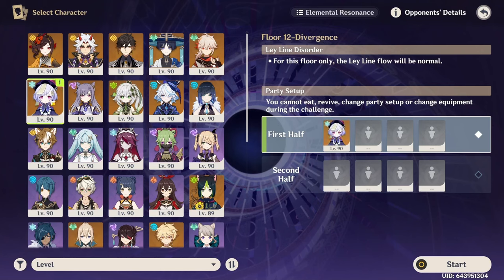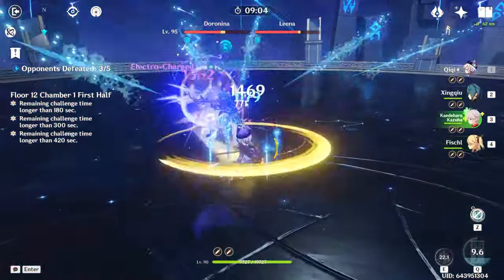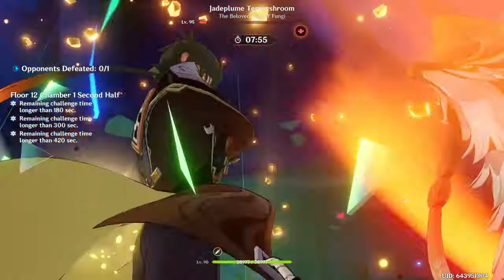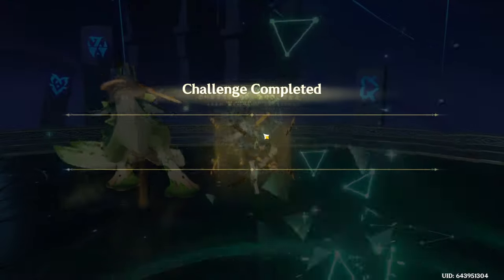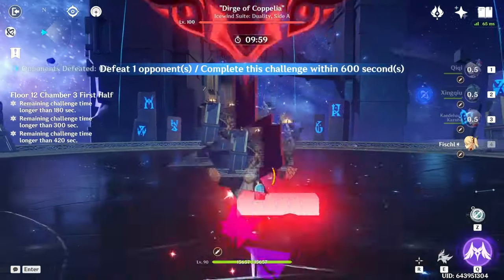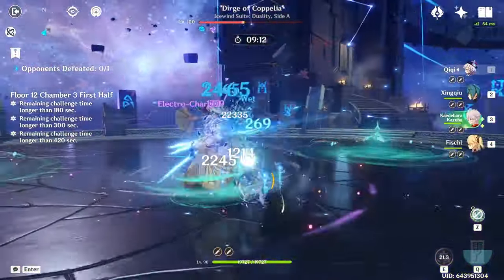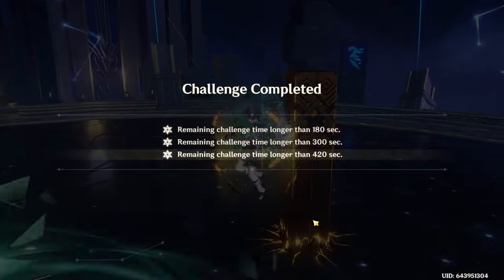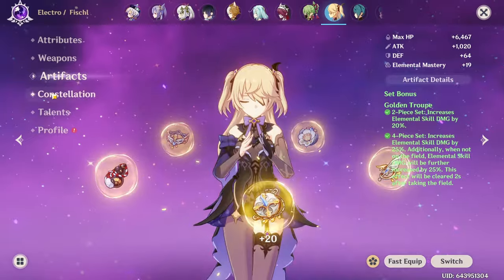Qiqi destroys 4.5 Spiral Abyss Floor 12 (C0 Wanderer other side)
Put some respect on Qiqi. Ok maybe she did not destroy the abyss, but she still cleared in under 1 minute 30 per chamber. This run should be more in line with typical investment of F2P players.

0:00 intro
0:25 12-1 first half
2:00 12-1 second half
2:53 12-2 first half
4:25 12-2 second half
5:50 12-3 first half
7:10 12-3 second half
8:40 Qiqi taser builds
9:27 Wanderer build

Have fun!